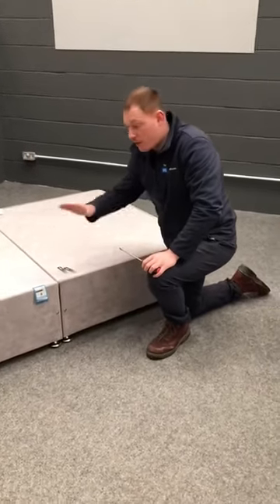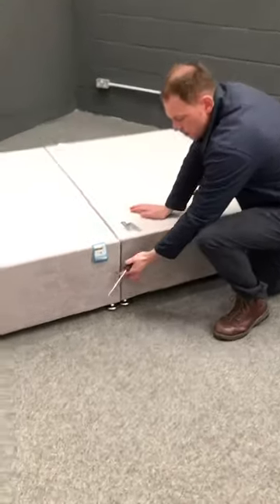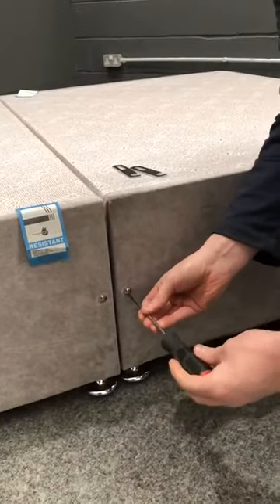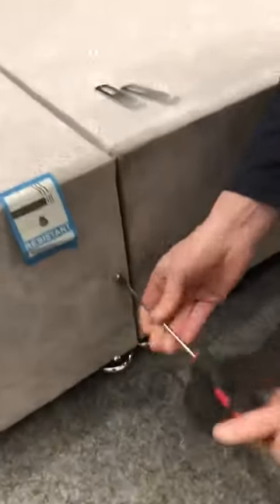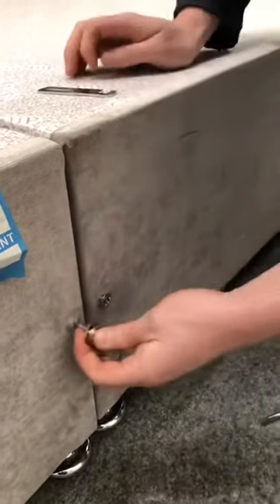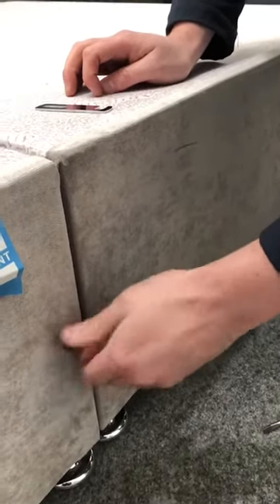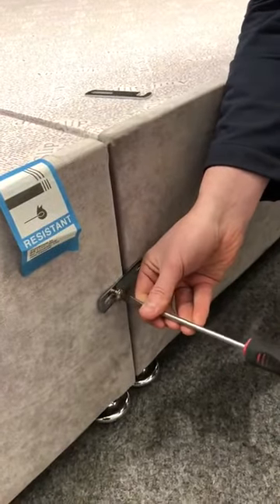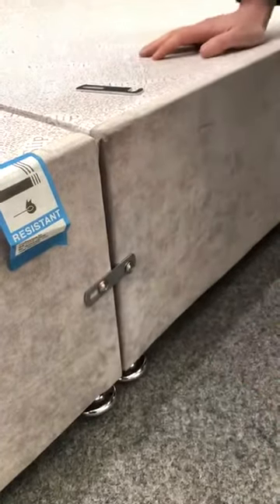How to connect your divan base with side clips